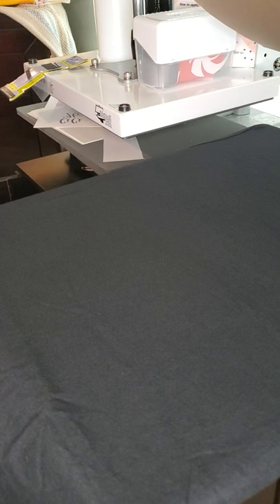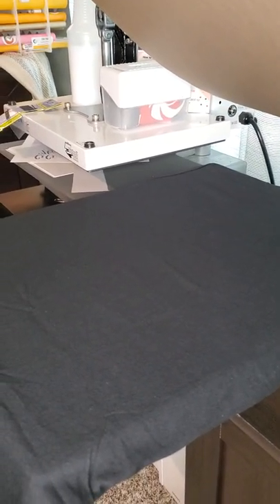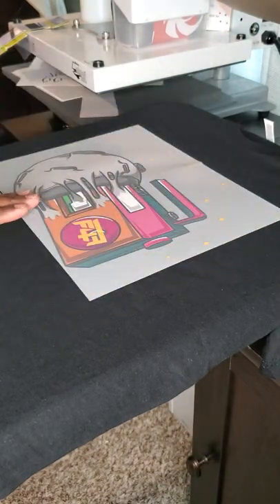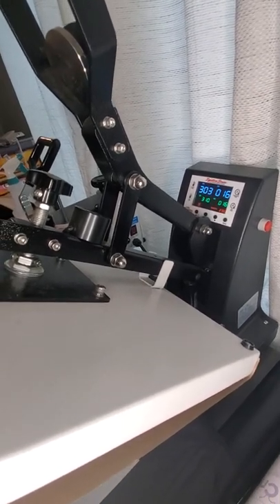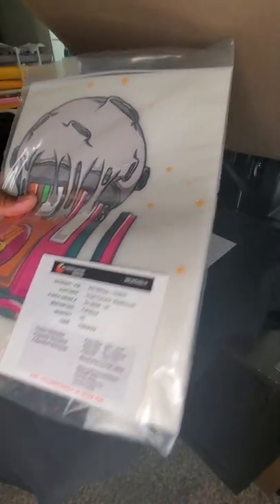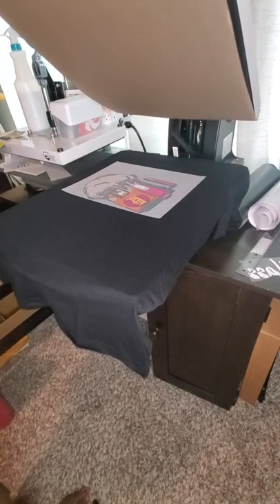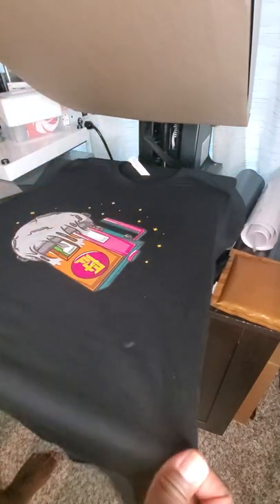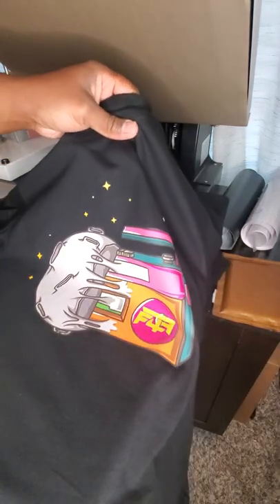****Pressing my design from Heat Transfer Warehouse****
Good afternoon,
I am pressing my design for my brand F4F (Fashion4Future) onto a shirt for my son. I talk about using the Tee Square It to help align the transfer from Heat Transfer Warehouse!

***Any other videos you would like to see please leave in the comments
FYI. I stated pounds per square second. Pounds per square inch! LOL